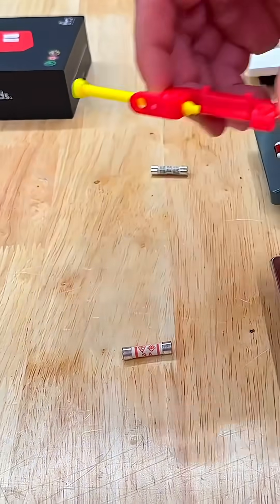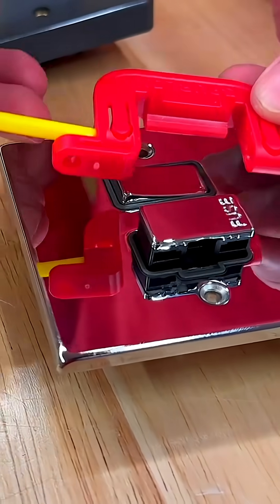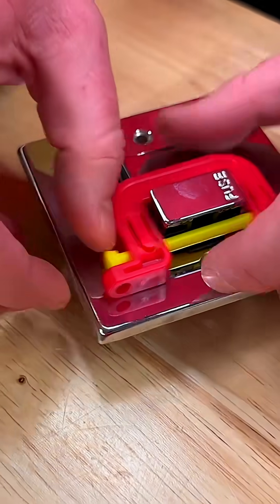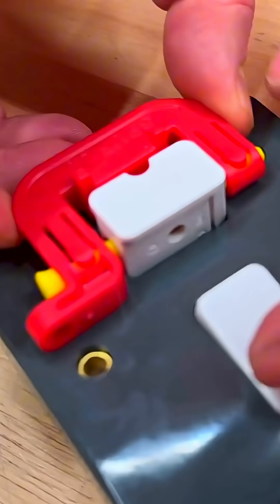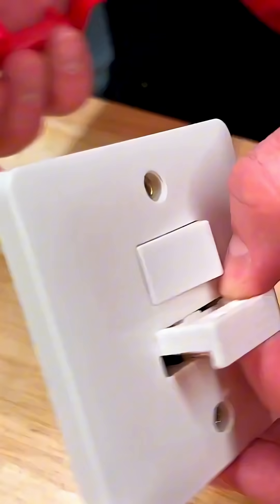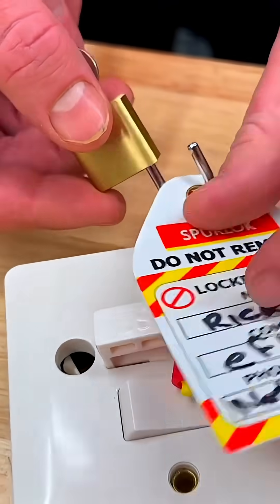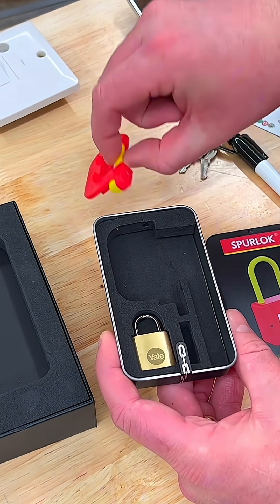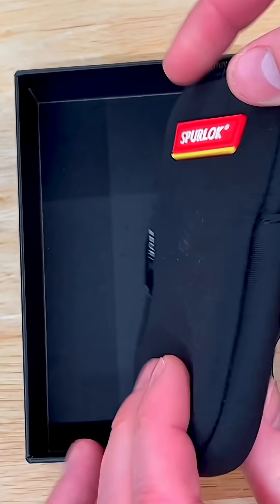Step-by-Step: Using the Spurlok Device 🔒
We love products created specifically for electricians (and plumbers). Introducing the Spurlok: the convenient tool for safely locking off fused spur connections during maintenance. We've extensively tested the Spurlok on various fused spurs from different brands. Each Spurlok comes with a lock-off device, padlock with key, warning label, marker, and a stylish pouch.

Get your hands on this handy maintenance companion now!